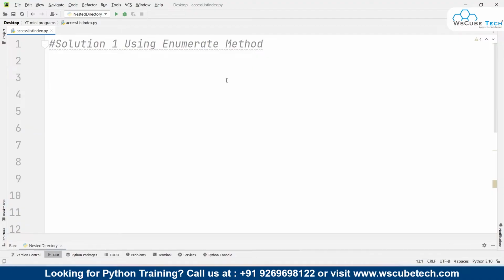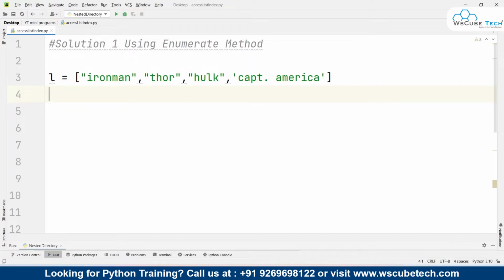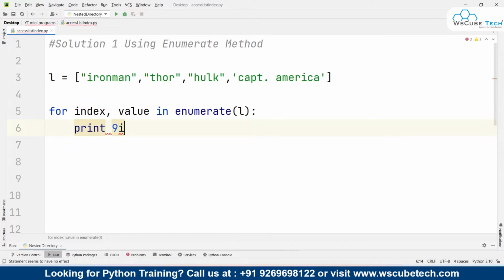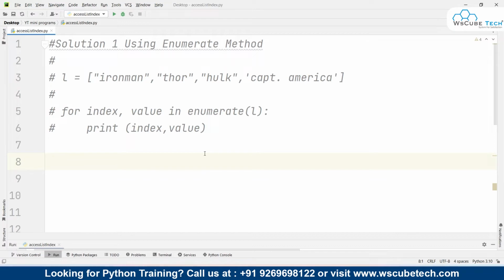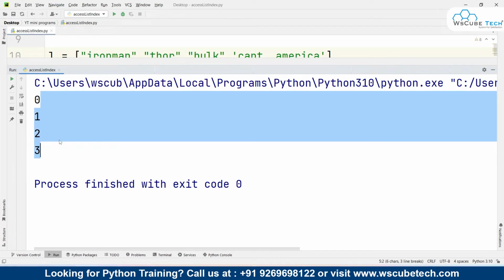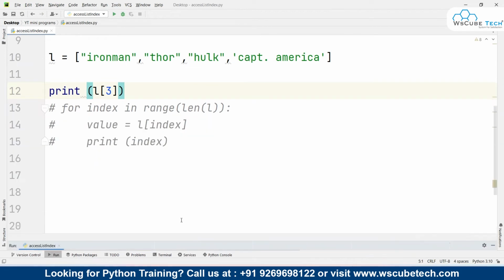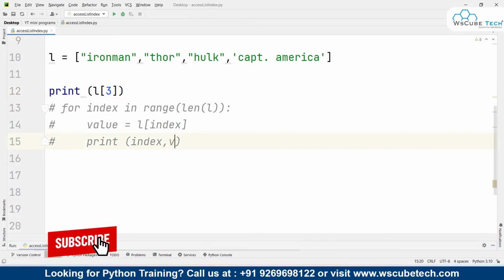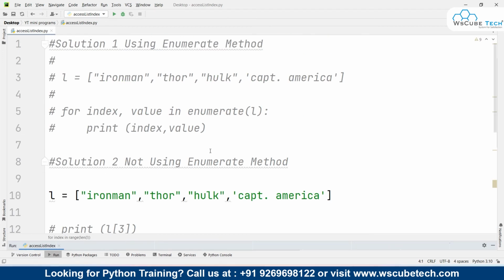Accessing Index of List using for Loop in Python | Python Programs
In this video, learn {Accessing Index of List using for Loop in Python | Python Programs. Find all the videos of the PYTHON PROGRAMMING Tutorials in English Course in this playlist